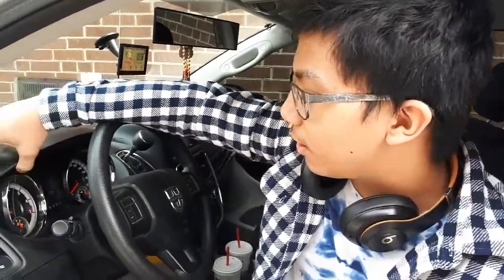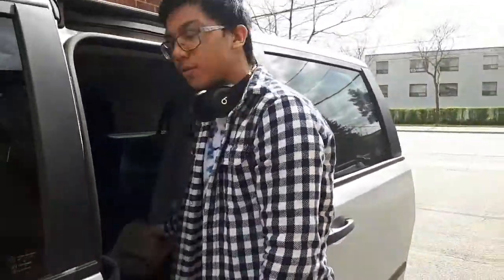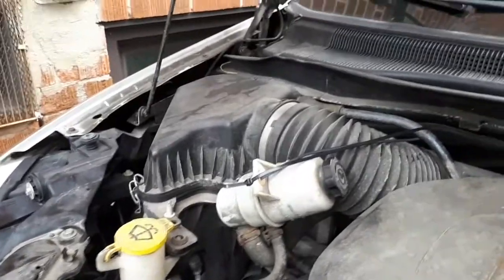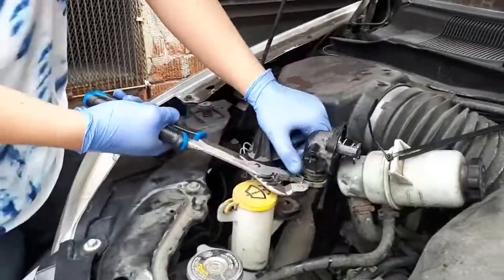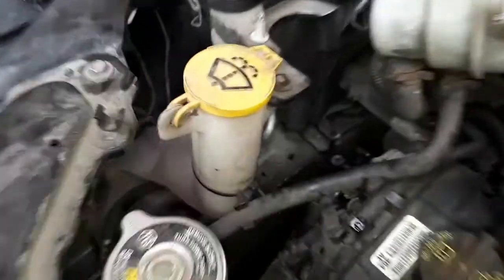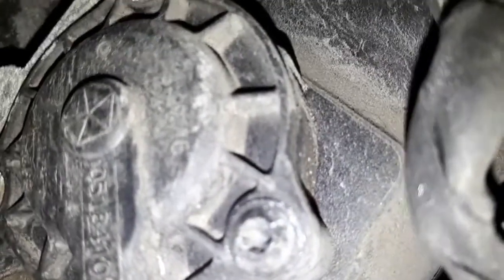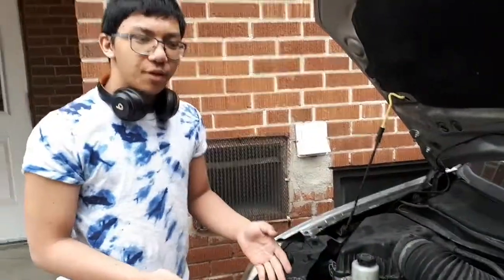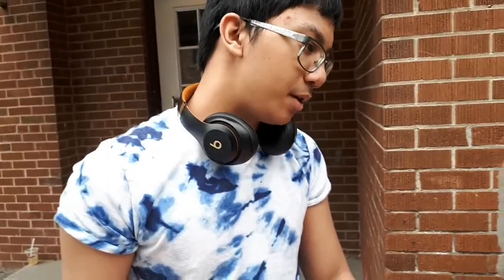2012 Dodge Grand Caravan Thermostat Fix.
Thermostat Fix